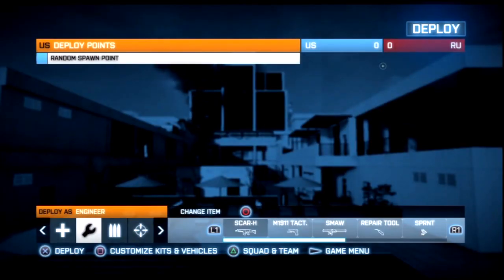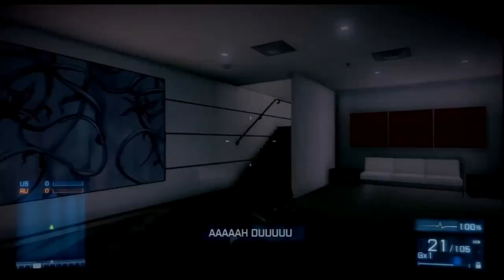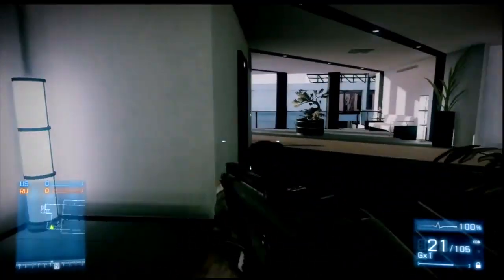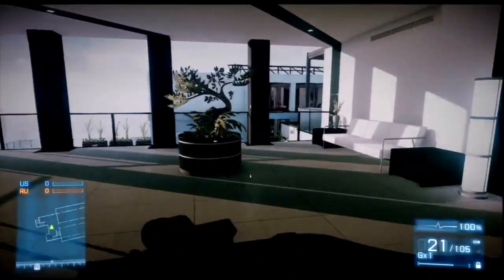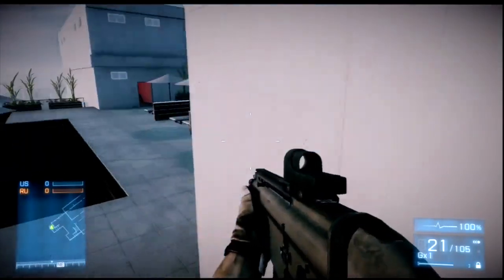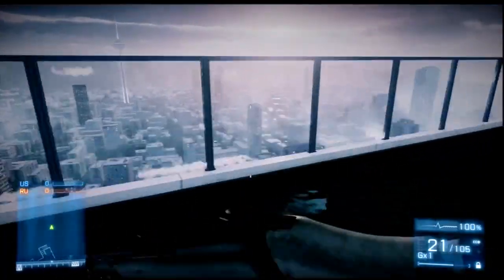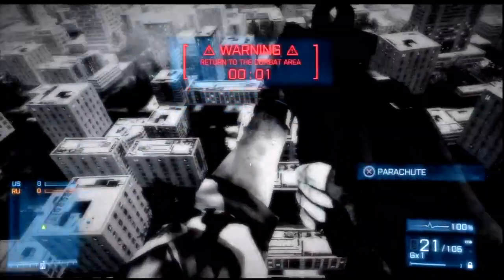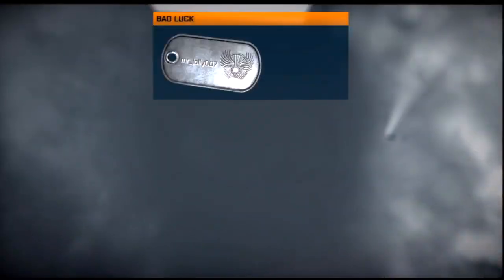Battlefield 3: Grinding The Crack Trophy/Achievement Guide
Hey what is going on guys TrophiesAchieved here and today i will be showing you how to get the hidden trophy / achievement Grinding The Crack which you can obtain on battlefield 3 Close Quarters DLC by falling off the edge of the Ziba Tower.